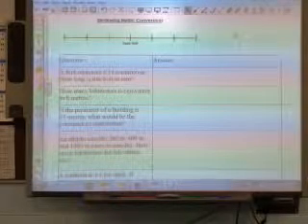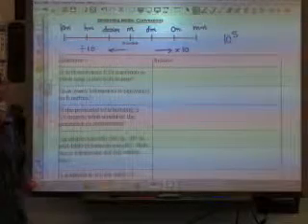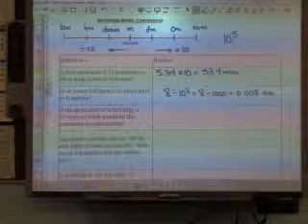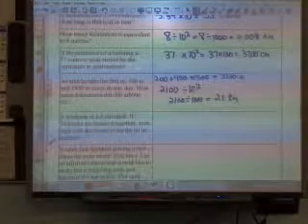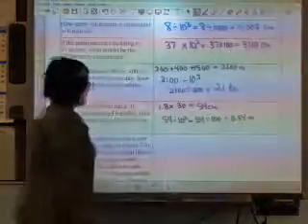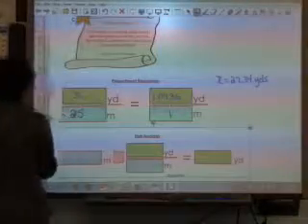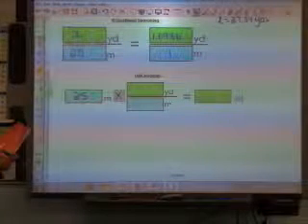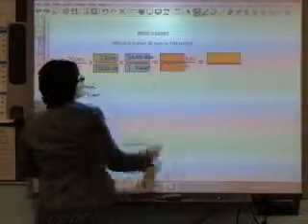Math 20 3 Unit Conversion and Unit Analysis